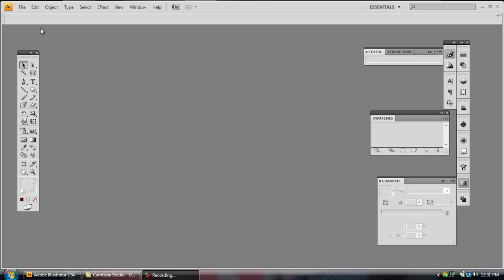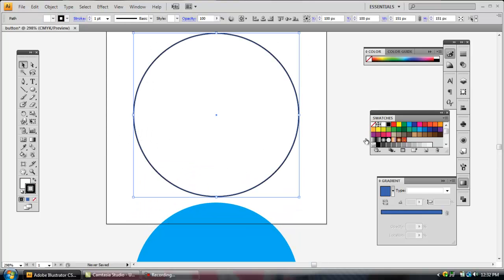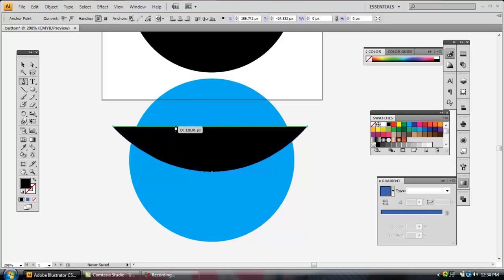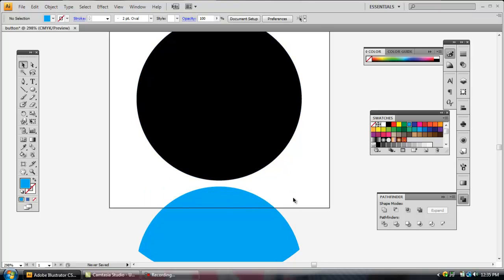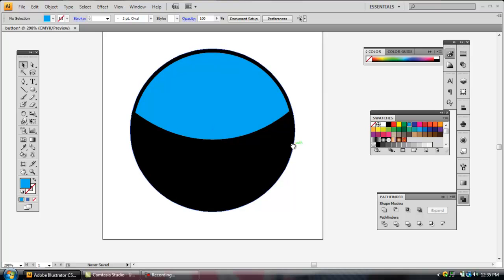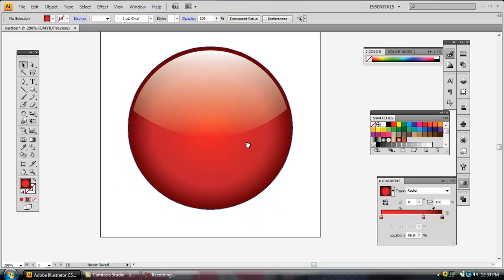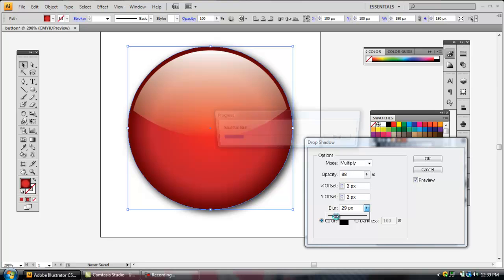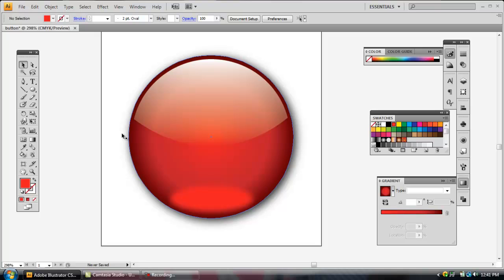glossy button in adobe illustrator.mp4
This is a fast tutorial on how to create a glossy style button in Adobe Illustrator CS4.